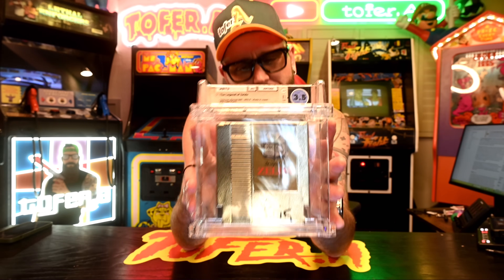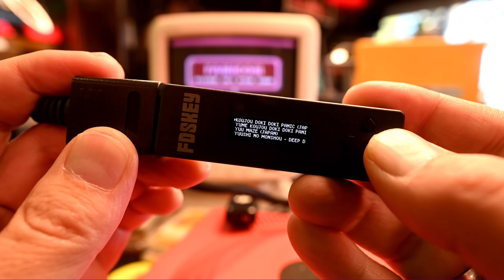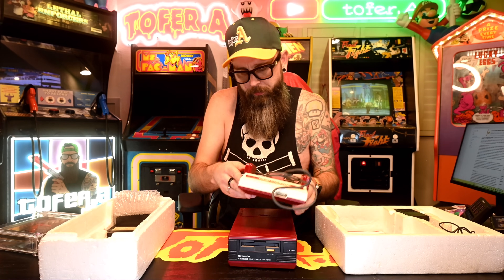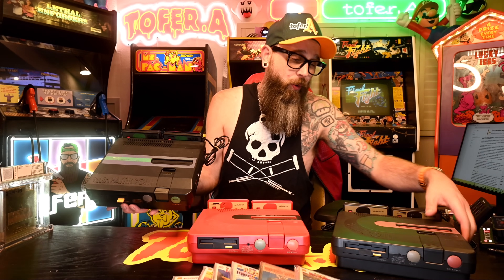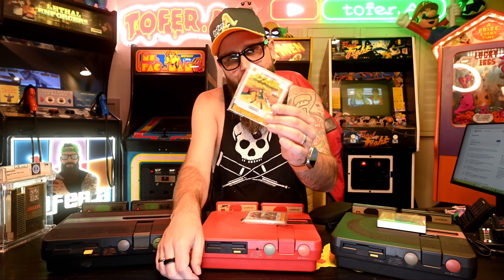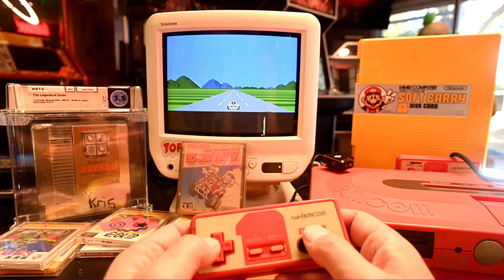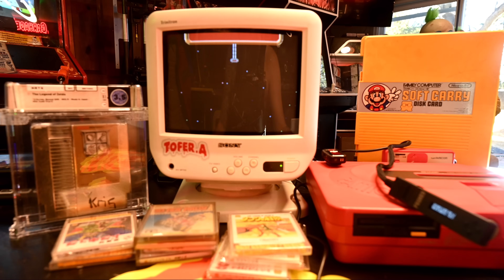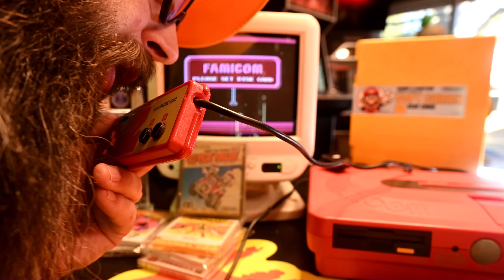The forgotten beginning of the Legend of Zelda and the Twin FAMICOM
DId you know that the first game in the Legend of Zelda series didnt first launch for the NES OR Famicom?  And.. it wasn't titled Legend of Zelda.  Lets take a look at the humble begging's of one of the greatest series in video game history.   Why did it launch first on the Famicom Disc System?  How did we get in in the West just a year later?  His is the history of The Hyrule Fantasy.   While wr are at it, lets take a look at an awesome new MOD for this wonderful little add on.